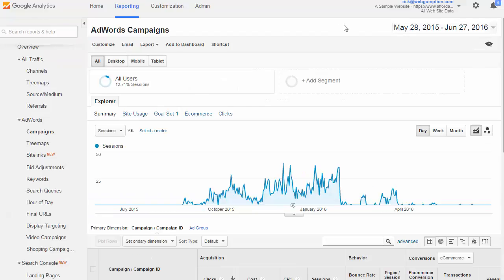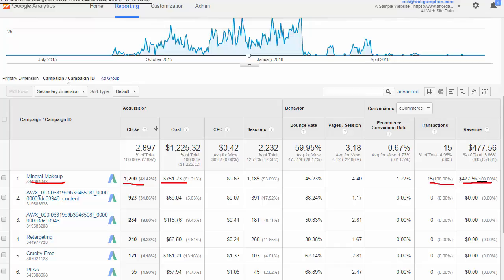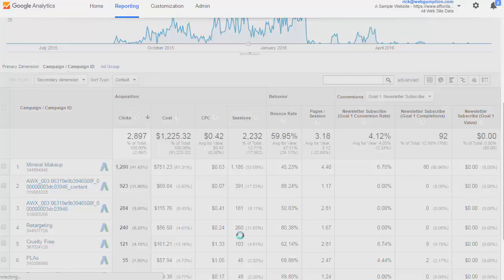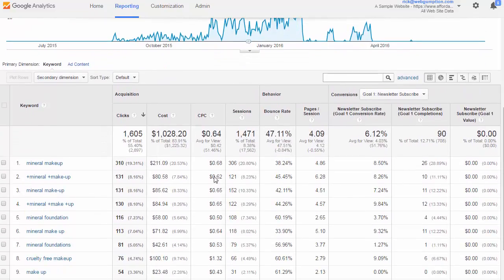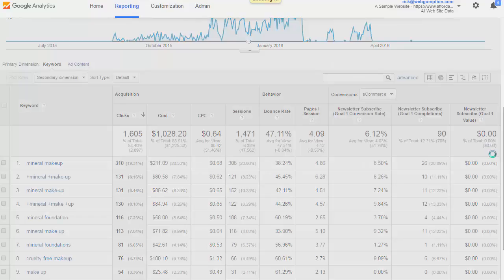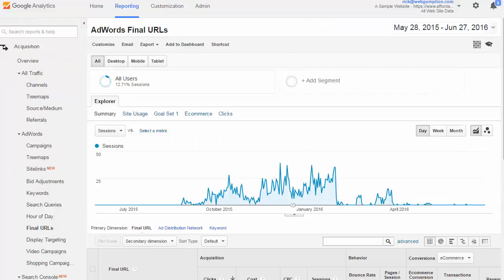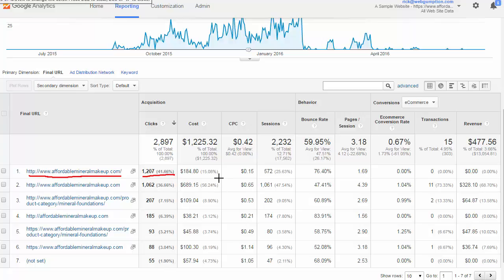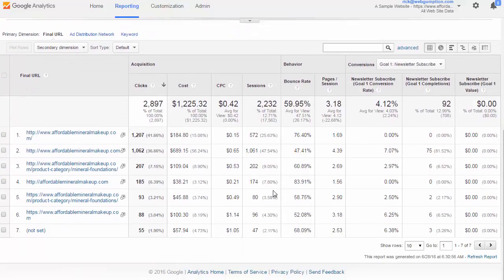Acquisition AdWords Reporting Lesson - Google Analytics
Lesson on using the Google Adwords report set in Google Analytics.